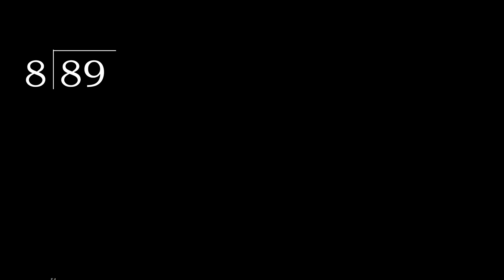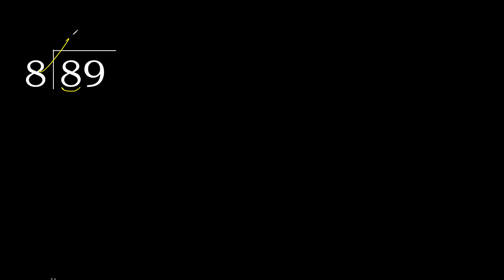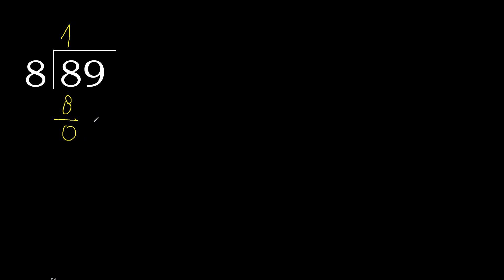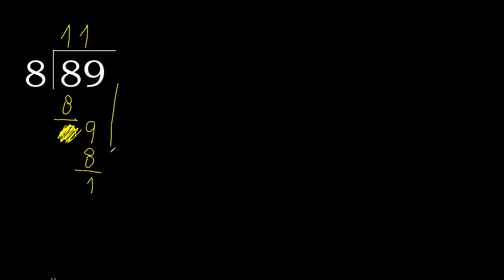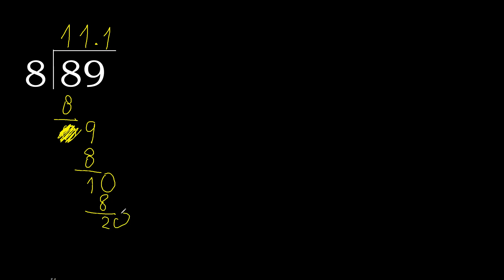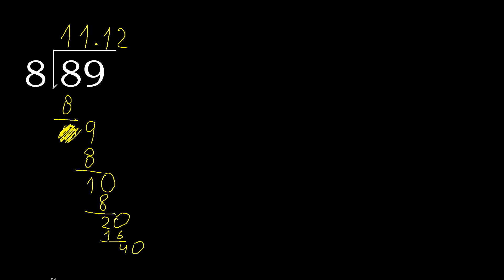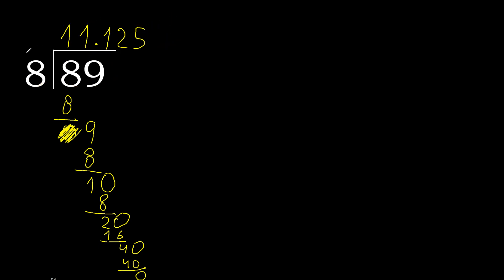Divide 89 by 8 , decimal result . Division with 1 Digit Divisors . Long Division . How to do